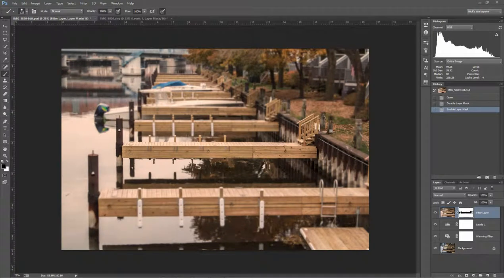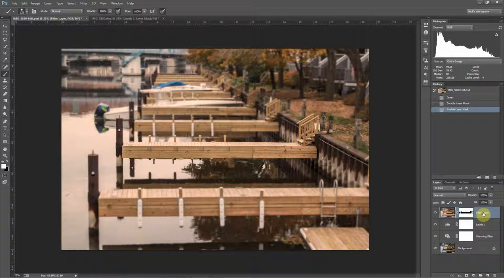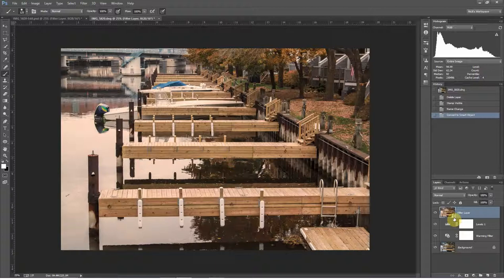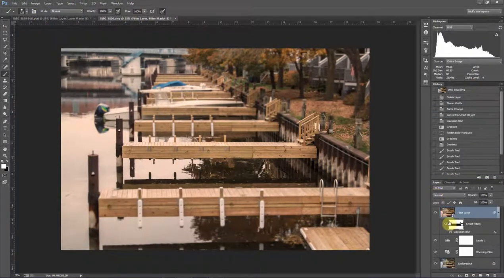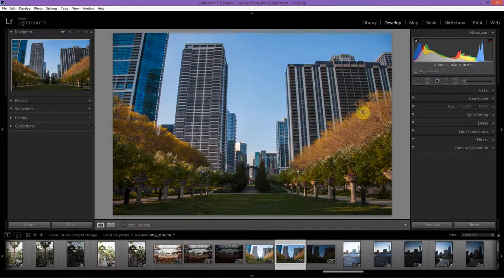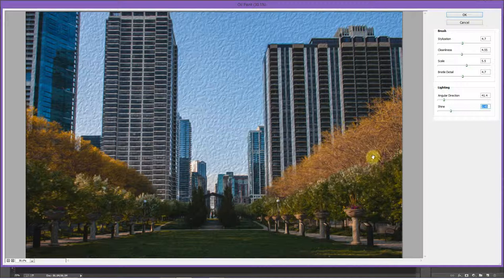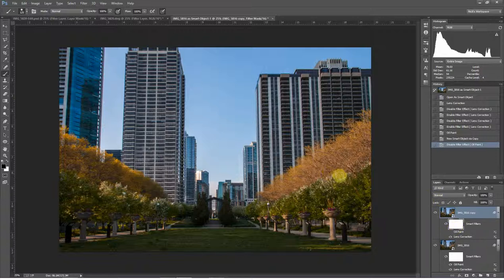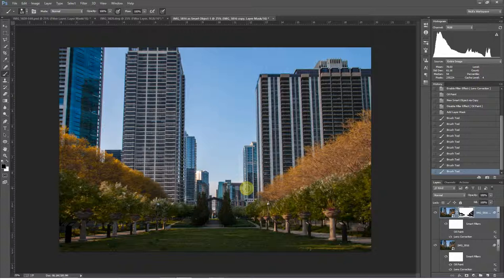Smart Objects and Smart Filters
The wonderful thing about smart objects in Photoshop is that they allow you to make certain edits--such as filters--non-destructively, so you can always go back and make changes. In this video, I provide an introduction to smart objects and show how they can be used to create sophisticated stylized effects to a photograph.